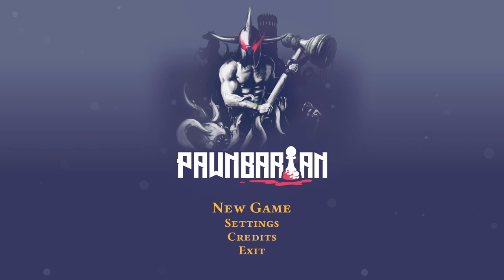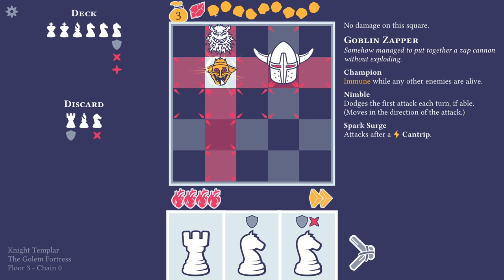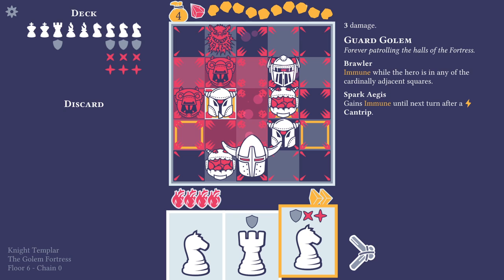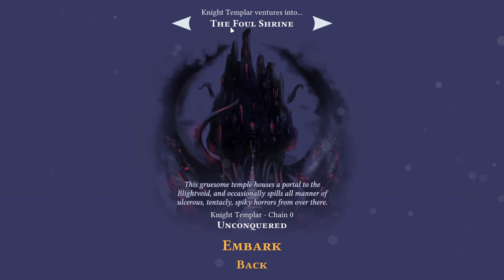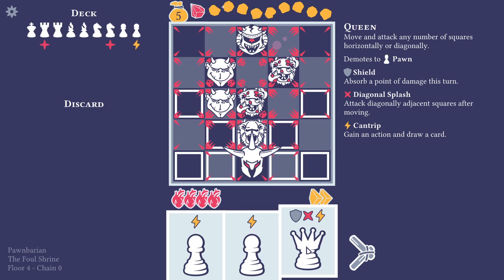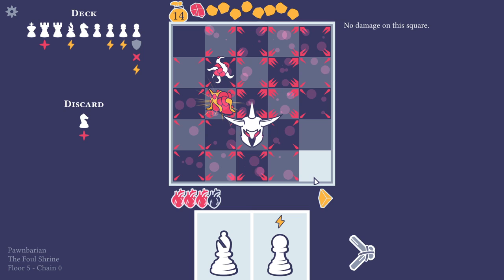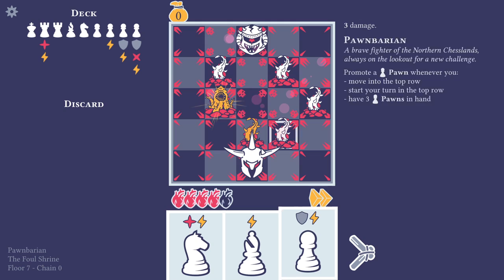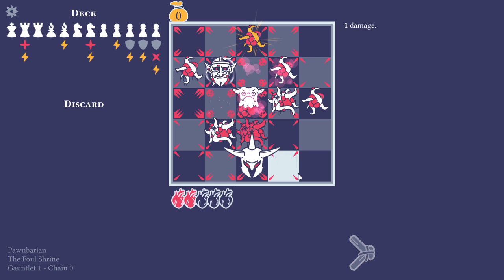The game launched! Chess Roguelike! Let's try the Knight! | Pawnbarian | 1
Pawnbarian is a puzzle roguelike. Use chess moves to control your hero on a tiny dungeon board and learn how to outmaneuver enemies with various traits!

Use your wits and a deck of chess pieces to conquer dungeons full of crafty monsters!

Toppest of the toppest Patreons:
Butterbollocks
Xieroeh